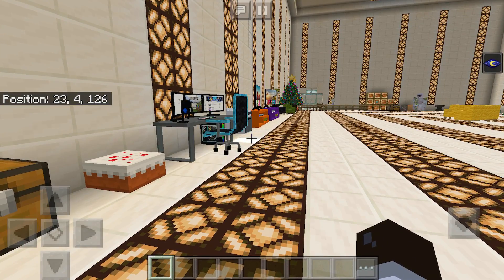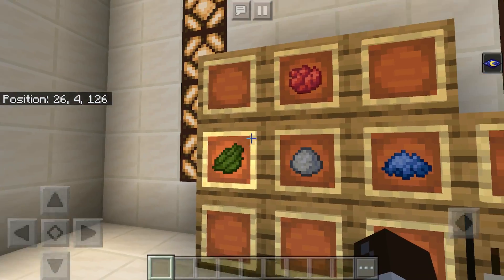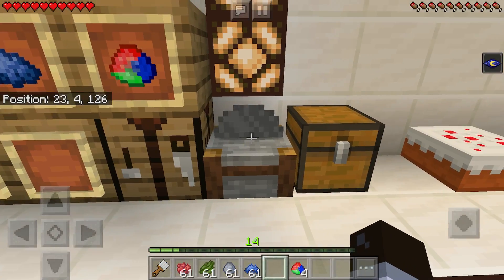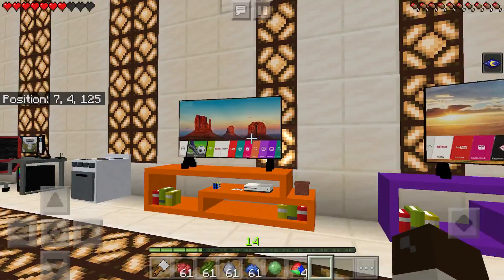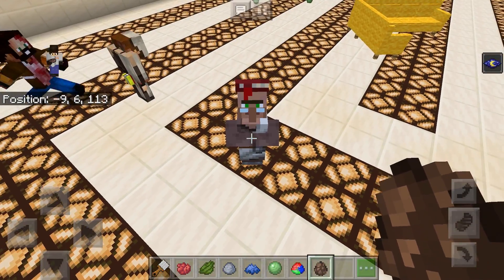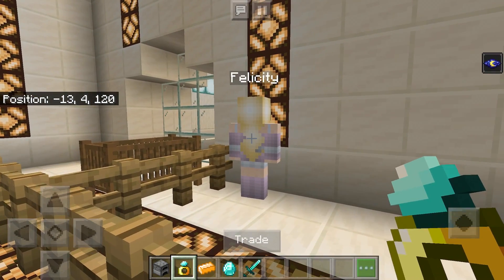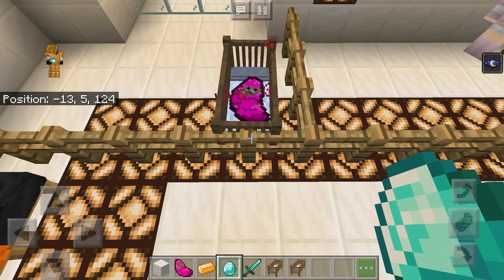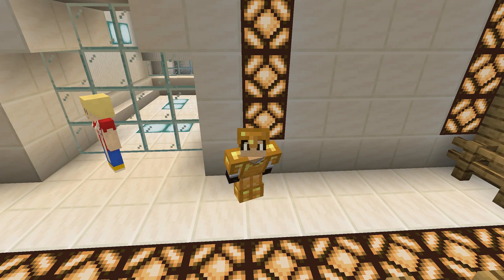Furnicraft Addon Minecraft PE/BR - iOS/Android/Switch/Xbox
So this video did take a while to make, longer then expected, hope you enjoyed, I haven't been in the best mind lately, so im struggling with videos at the moment please understand, also there will be an update for this addon soon!

Creators Info:
Creator: ROBERTGAMER69

MAKE SURE TO CHECK OUT GAMERGIRL!!

First Song: Coming Home
Artist: SirensCeol